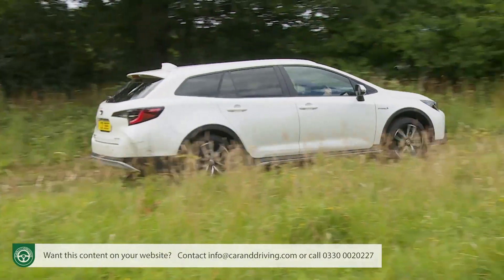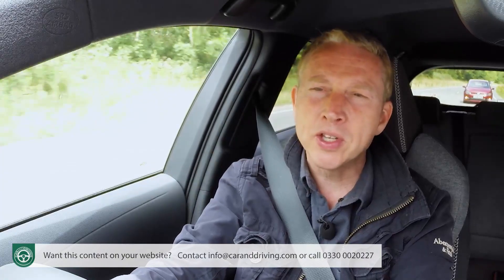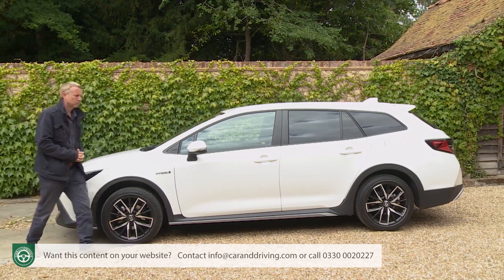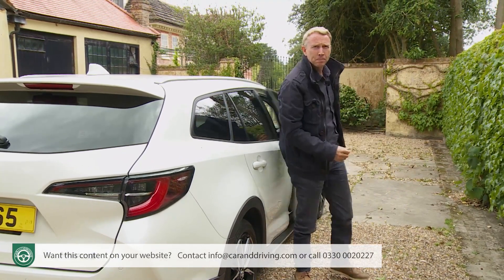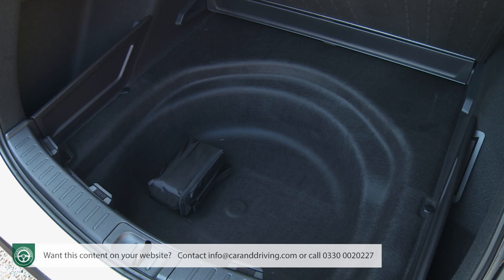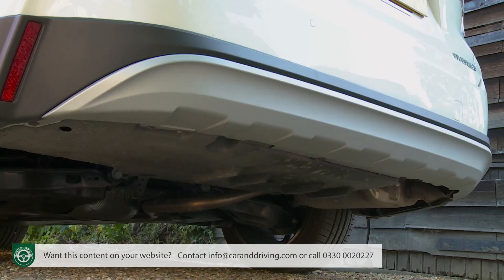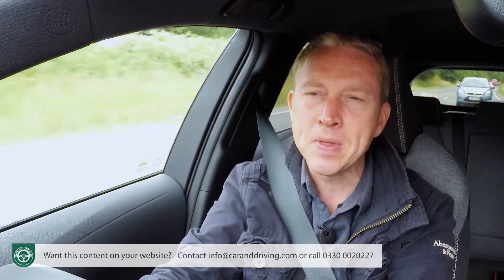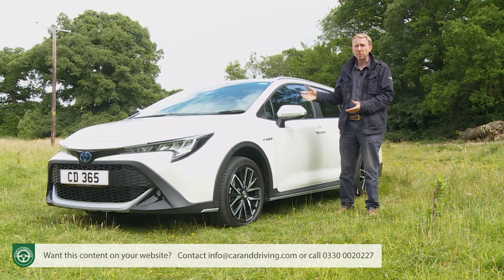Toyota Corolla Trek 2020 - A SENSIBLE CHOICE??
Lease A Car With LeaseLoco Toyota Corolla Trek 2020

overview 00:00
background 00:35
driving experience 01:32
design and build 03:18
market and model range 07:41
cost of ownership 09:38
summary 11:35

Jonathan Crouch writes an in-depth Toyota Corolla Trek 2020 review. If you want to watch more reviews on vehicles like this Toyota Corolla Trek 2020, make sure to SUBSCRIBE to our channel and comment what YOU want us to review next.

The Trek isn't any sort of SUV of course, but it is apparently aimed at 'active families' and is given a lifestyle vibe by a partnership with US bicycling giant Trek. All the usual rufty tufty visual additions for crossovery estates are in evidence - and there's a small right height increase too.
The Trek is based on the Touring Sports estate version of the Corolla and the reality is that those who choose one will be doing so for much the same reasons as any other Touring Sports buyer - namely the fact that this is the only compact estate in the class to offer self-charging hybrid power. That certainly makes this car's most direct rival, the Ford Focus Active estate, look a bit old-school.